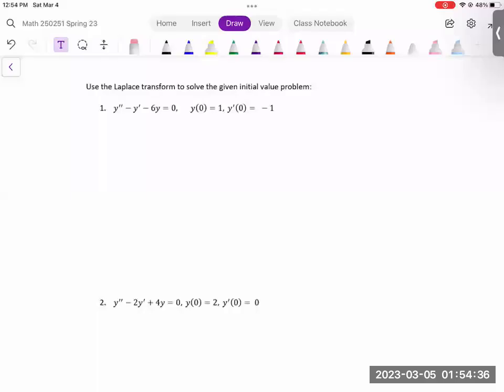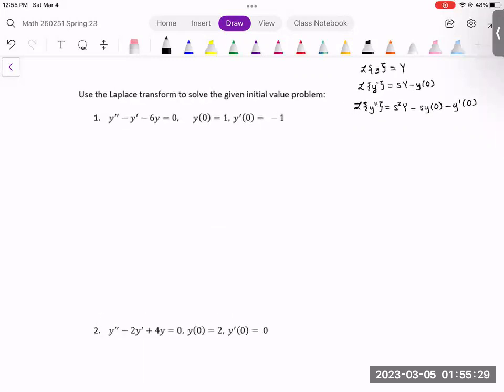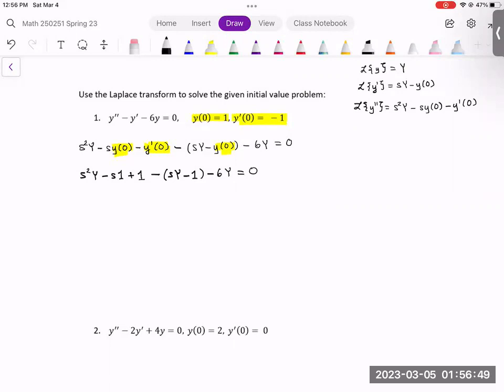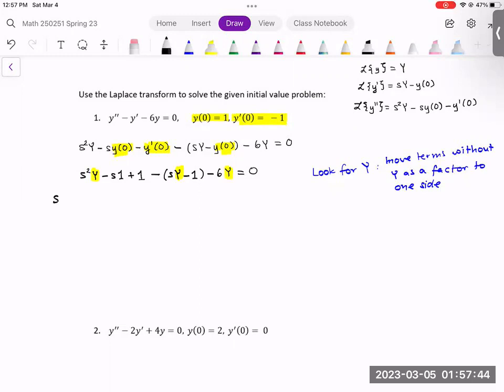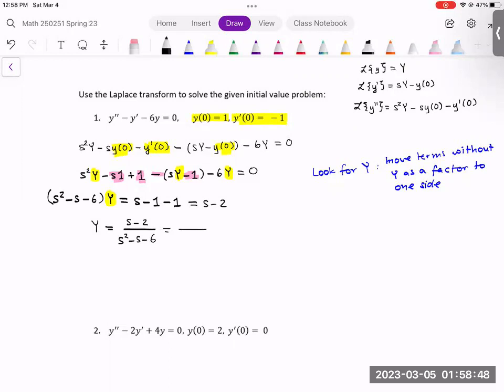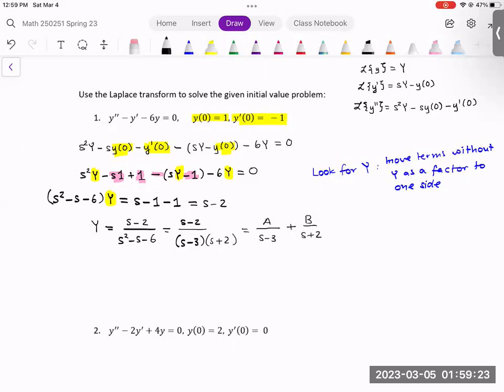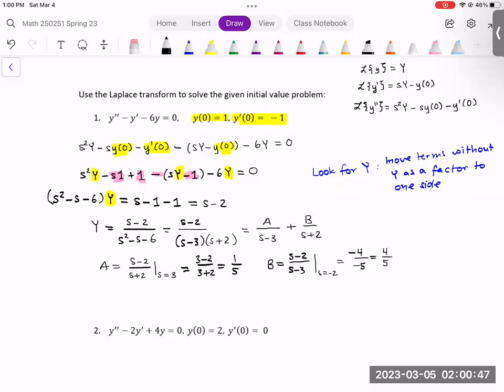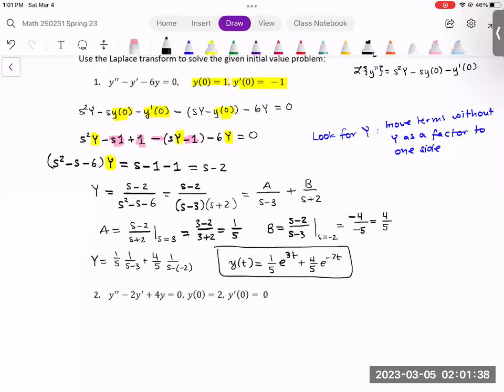Solving 2nd order DEs with LT Example 1